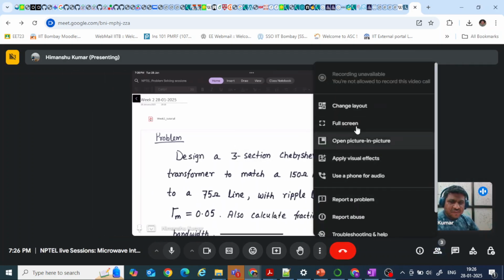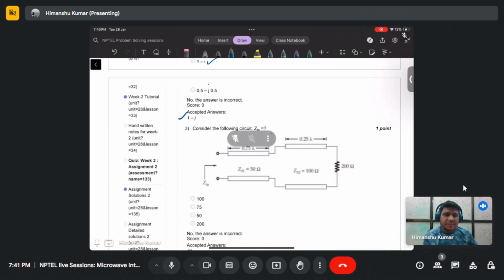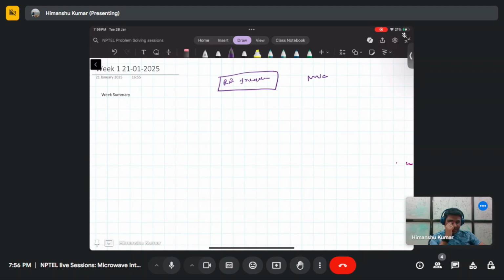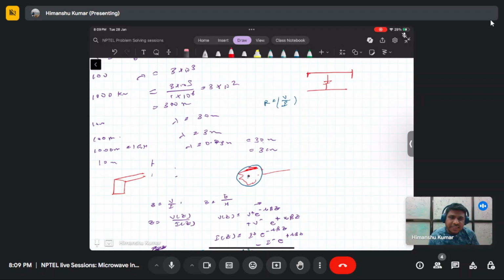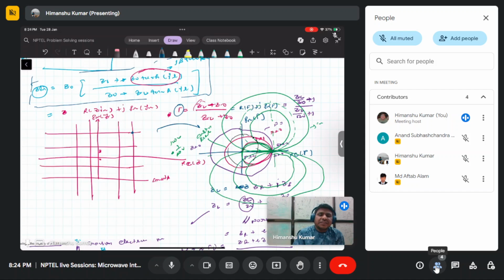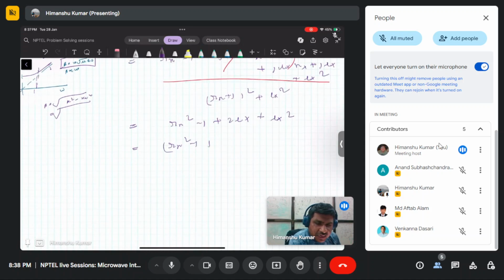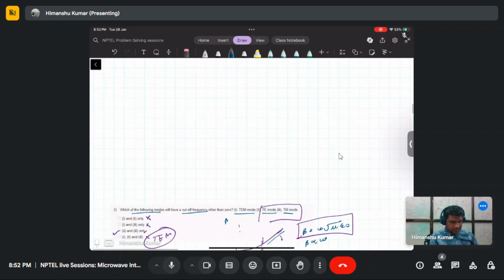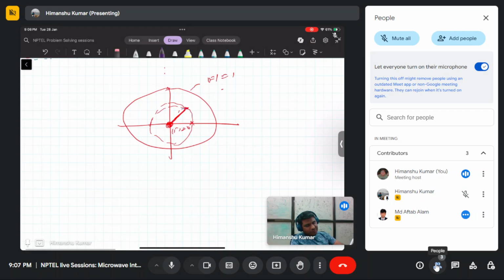Week1: Microwave Integrated Circuits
Hi All, this is the recording of the session on 28 Jan 2025,